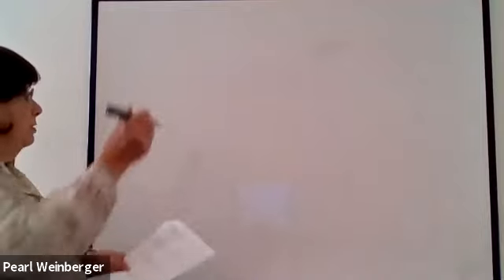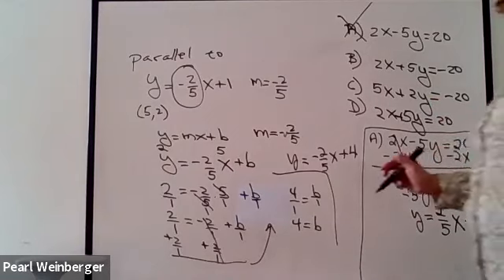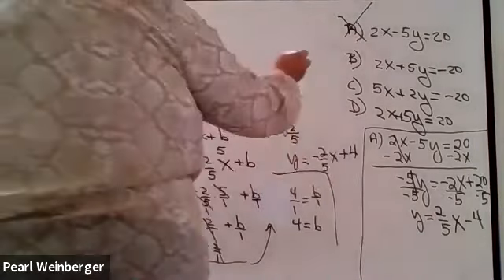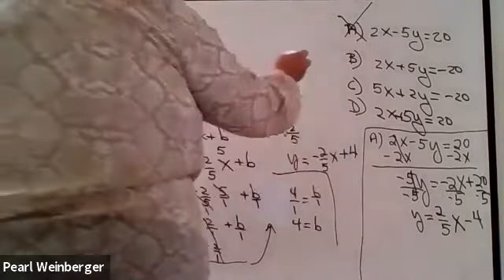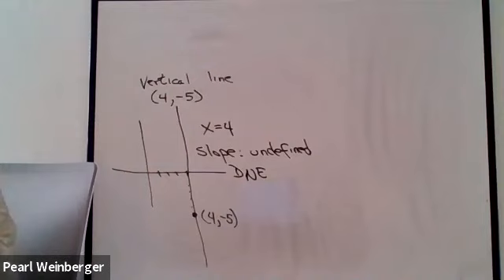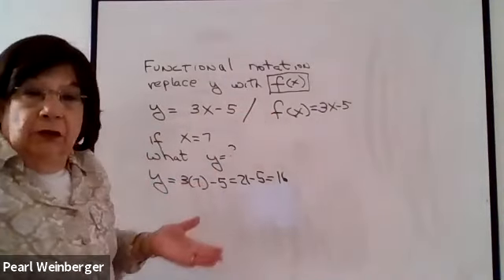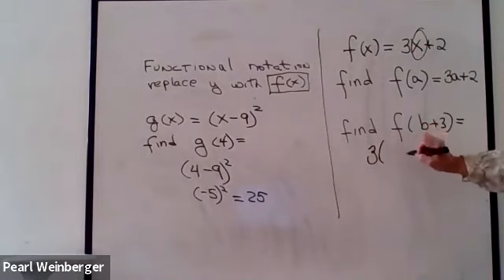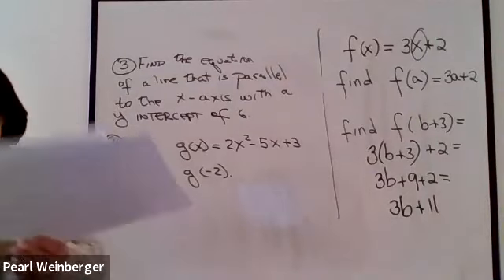Math 136 Class #6 Sept 21, 2021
Writing linear equations. Using functional notation.